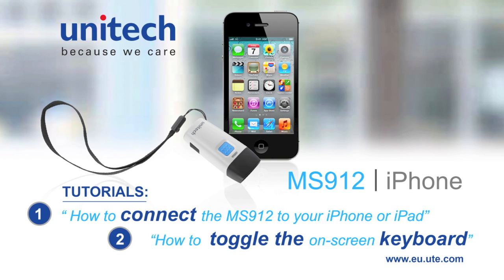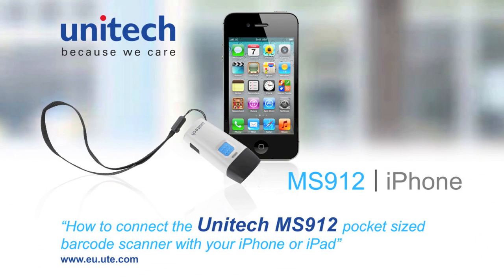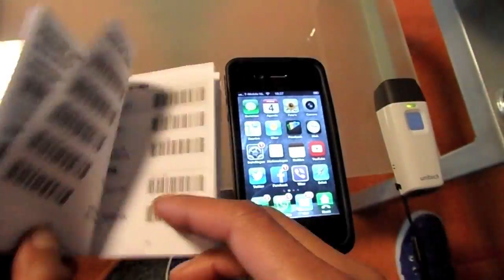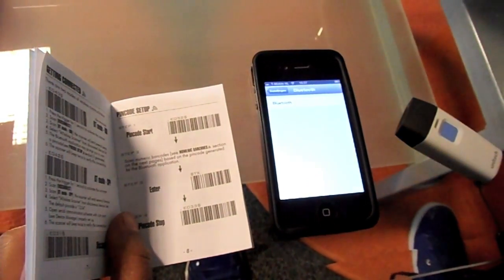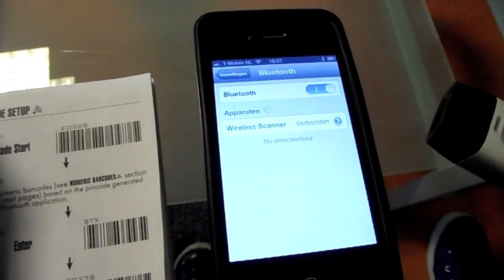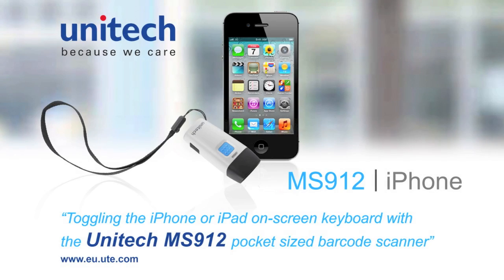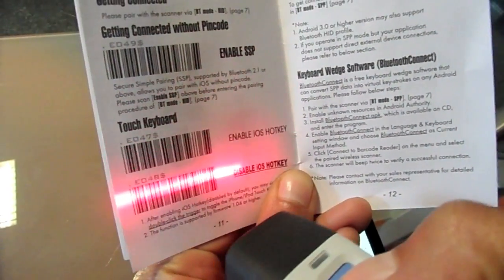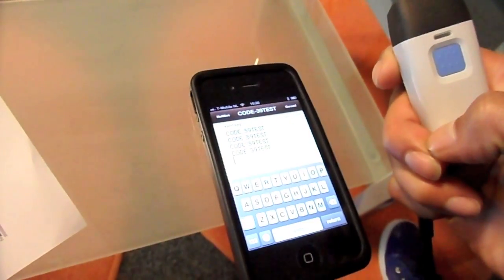Unitech Europe MS912 pocket scanner sync with iPhone or iPad and how to toggle keyboard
It is easy to deploy the MS912 series or MS920 with mobile applications. These new Unitech pocket sized scanners are Windows, Android and Apple compatible.

Tutorials on how to connect your pocket sized MS912M (memory version) scanner to an iPhone or iPad and how easy it is to even toggle the keyboard between scanning.

The MS912 and MS912M scanner offers two models of wireless communication: HID or SPP. Depending on your device the Bluetooth application may ask you to scan a pincode. These barcodes you will also find in your manual.

or portal.unitech.eu.